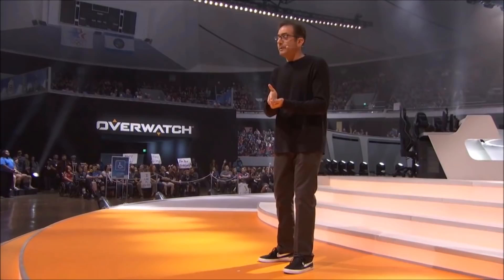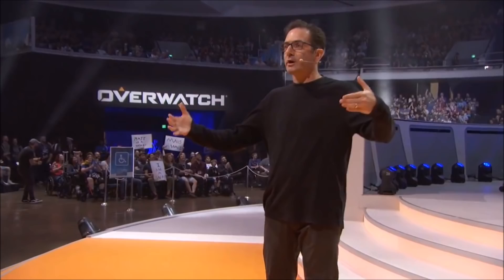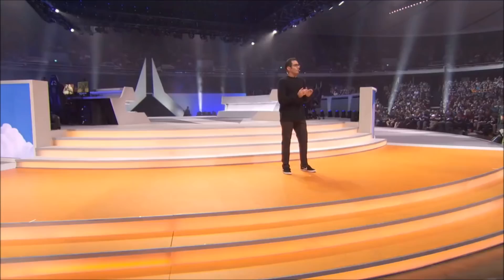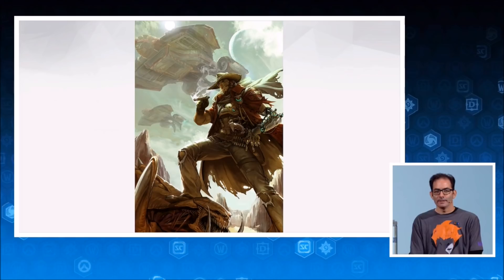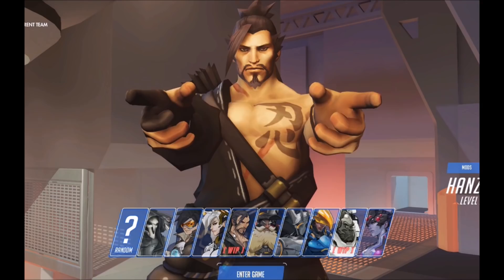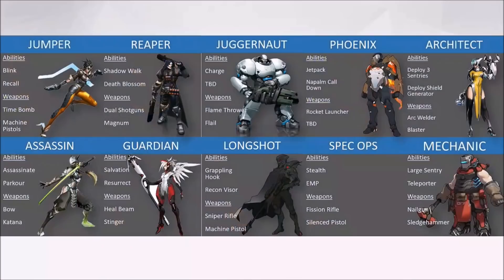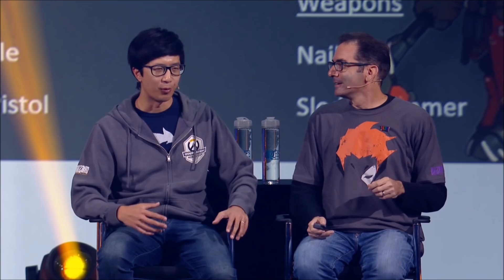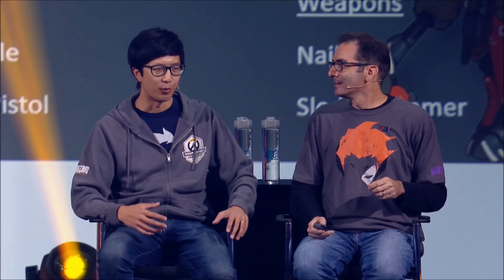[Overwatch] Blizzcon 2017 Jeff Kaplan Jokes & Funny Moments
Back again with some more funny moments. Jeffs awesome!